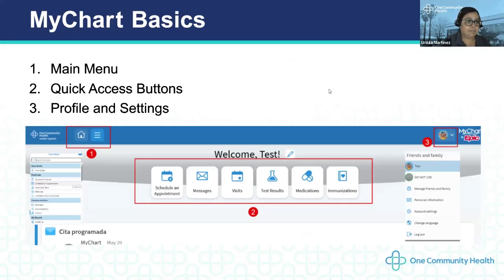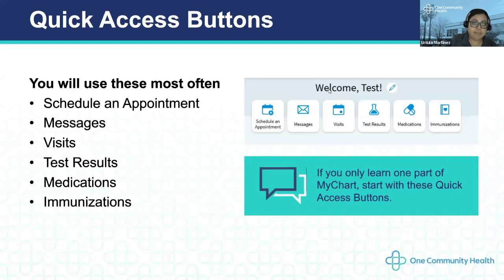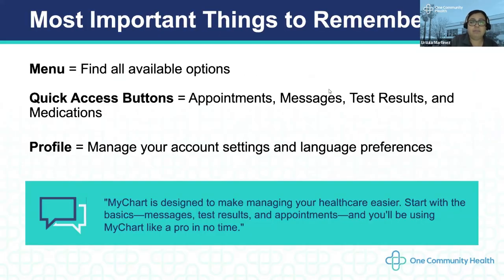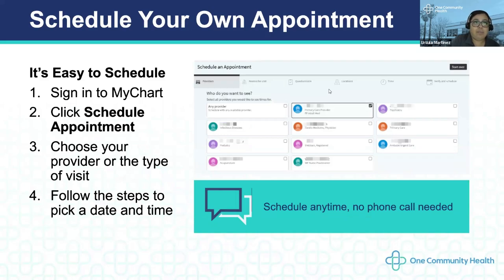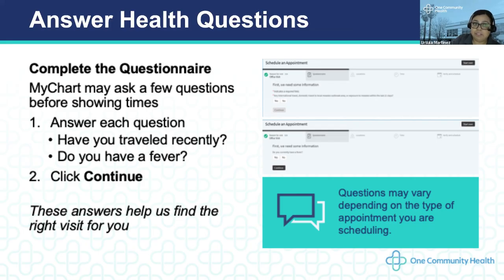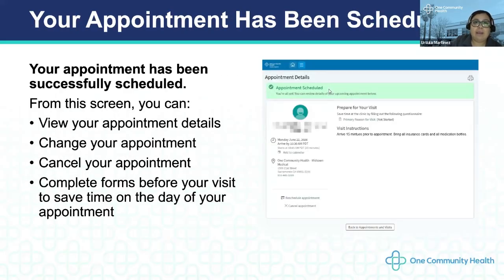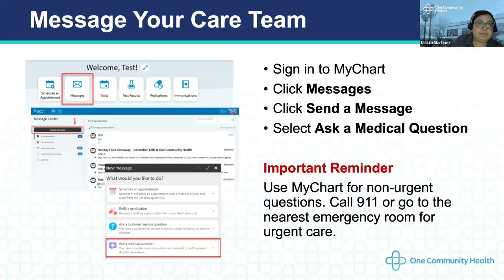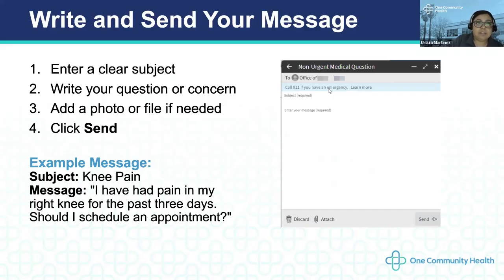Let's Talk MyChart | One Community Health Information Forum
Let's Talk MyChart | One Community Health Information Forum Webinar

Learn how MyChart can help you take a more active role in your healthcare.
In this recorded information webinar, One Community Health provides an overview of MyChart, our secure online patient portal, and answers common questions about how to use it.

Topics covered include:
• Accessing your health information and test results
• Managing appointments and receiving reminders
• Communicating securely with your care team
• Viewing medical records and visit summaries

Whether you're new to MyChart or looking to better understand its features, this webinar is a helpful resource for patients and community members.

Are you in the Sacramento area? Visit us today.

One Community Health is a primary healthcare and specialty care provider located in Sacramento, California dedicated to improving the health and well-being of our community. Since our beginning in 1989, it has been our mission to create a healthier Sacramento by increasing access to care for all members of our community, regardless of age, gender, ethnicity, orientation, or ability to pay.

One Community Health is a private, nonprofit community health center serving the greater Sacramento area. Our team of compassionate and highly educated professionals use a medical home model of care, including preventive care, routine checkups, immunizations, and management of acute and chronic illnesses.

One Community Health is a recognized national model that sets the standards for comprehensive community health care. Because of our work, all people are empowered to lead healthy lives in a supportive community with access to the best care.